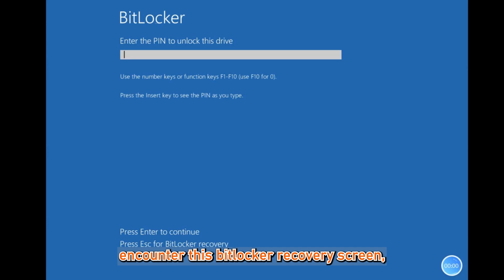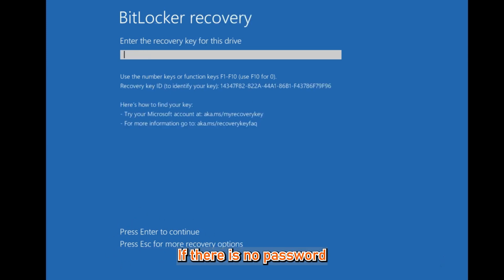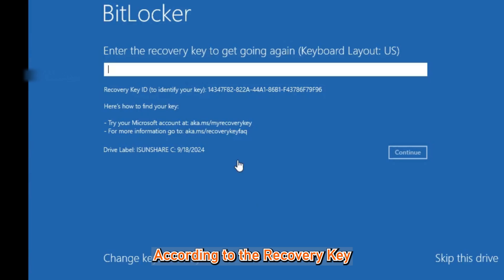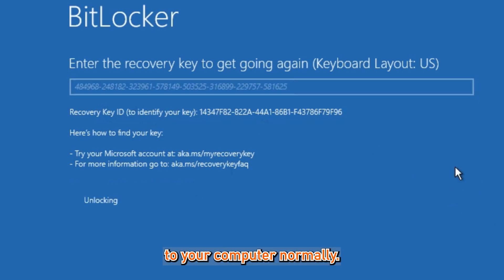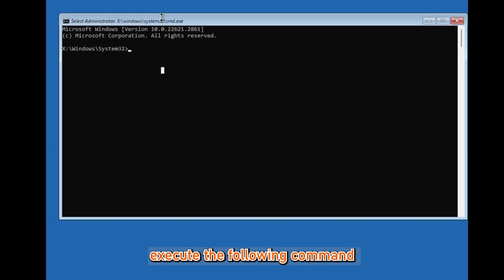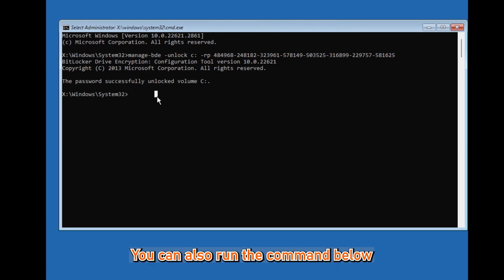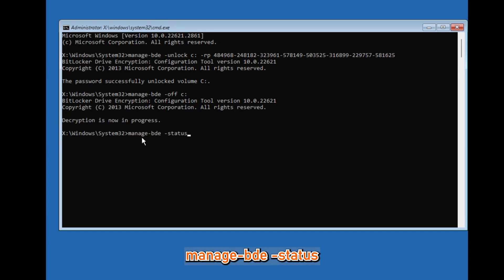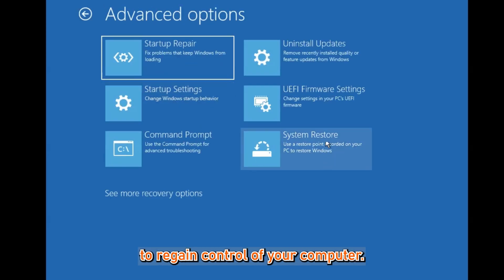Unlocking My Computer with BitLocker Recovery Key in BitLocker Recovery Screen - Did I Get Hacked?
Locked out by BitLocker’s recovery screen? Don’t sweat it!
BitLocker is a powerful encryption tool that helps protect your data, but it can sometimes trigger a recovery screen that you may need to bypass.
Follow along for detailed guidance on how to outsmart the pesky BitLocker Blue Recovery Screen and get back to your files in no time.

Timestamps:
00:06 Intro
00:18 Bypass BitLocker Recovery Screen with Recovery Key
00:59 Bypass BitLocker Recovery Screen via WinRE Command Prompt
01:54 Other Feasible Methods to Bypass BitLocker Recovery Screen